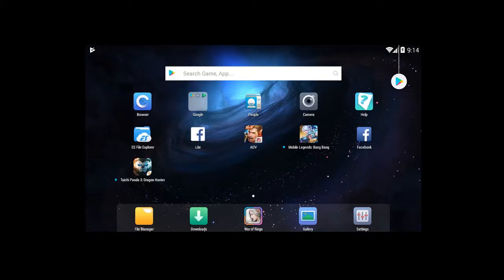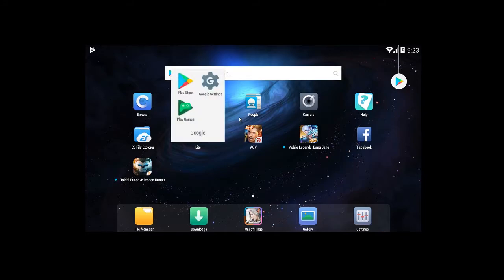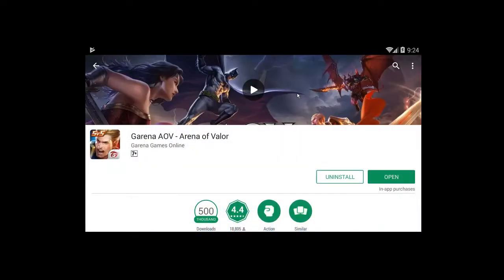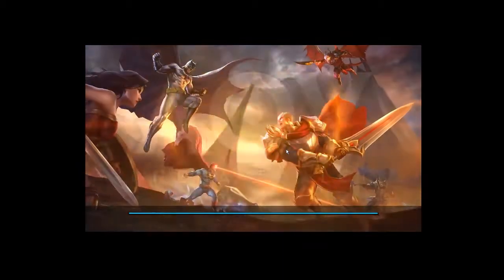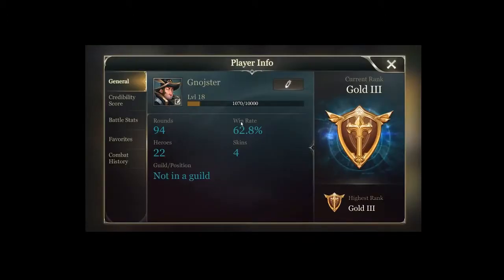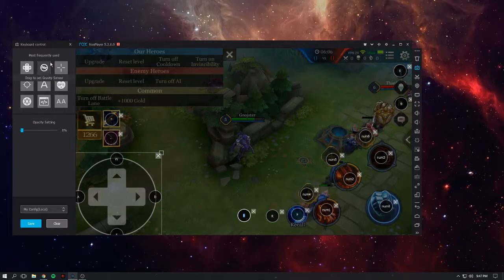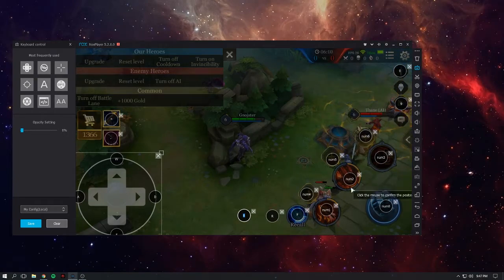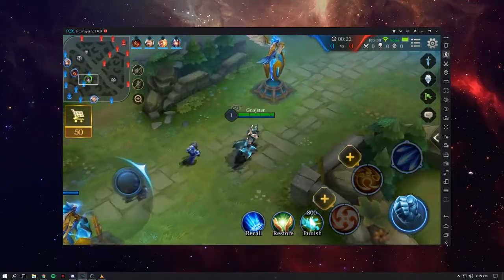PAANO MAGLARO NG AOV USING YOUR PC | NOX TUTORIAL | ARENA OF VALOR | MALIWANAG NA EKSPLANASYON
Medyo natagalan ule bago mag upload guys!
Gumawa lang ng onteng tuts para sa inyo!
Play AOV or Arena of Valor using your PC gamit ang NOX emulator.

By the way, sa mga gusto ko iadd sa Arena of Valor and League of Legends,. my IGNs are:

LoL IGN: TLME
AOV IGN: Gnojster

Naglalaro rin ako ng PUBG!

PUBG IGN: Jongstah